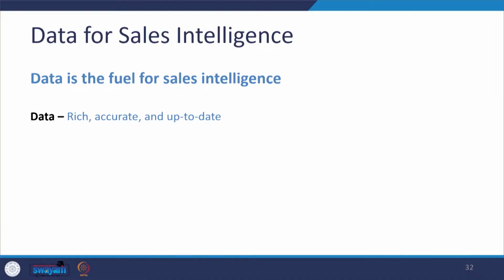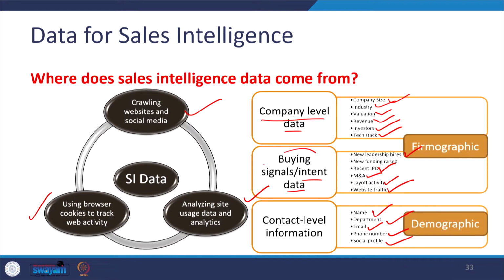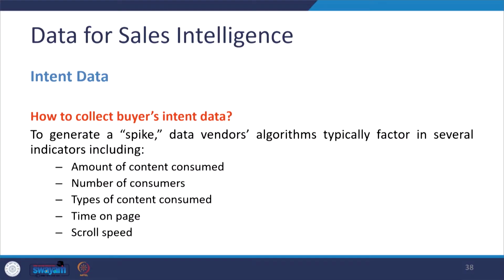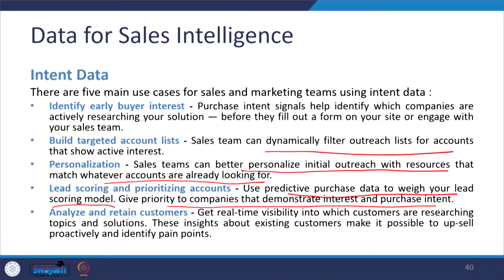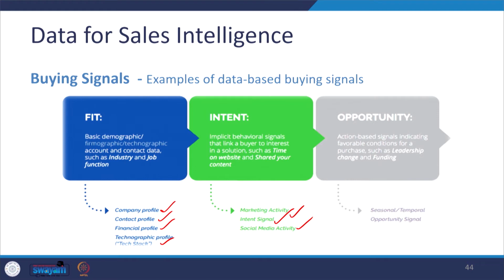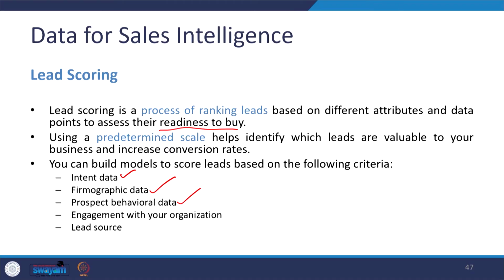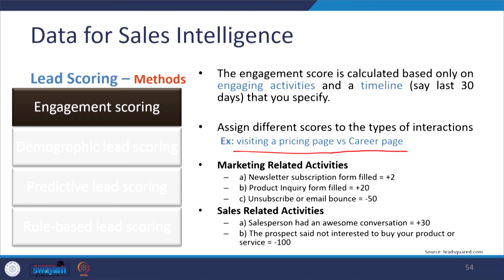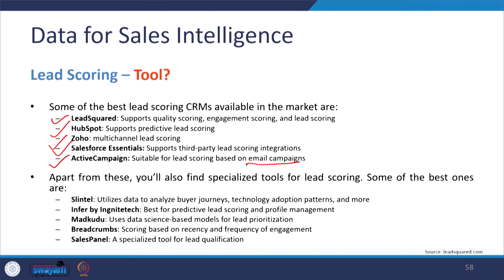Lecture 28: Data for Sales intelligence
This session will introduce you to the concept of data sales intelligence and then discuss about that where does sales intelligence data come from. Further we will see the concept of intent data and lead scoring.